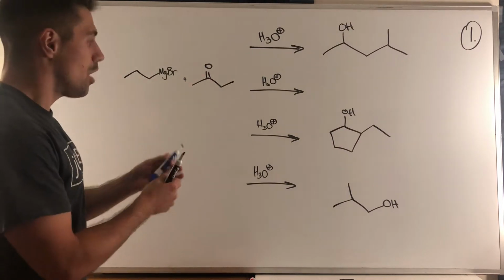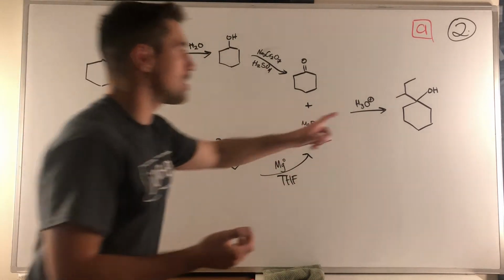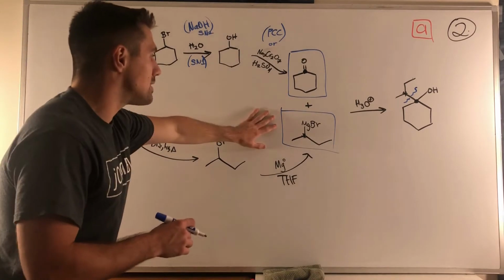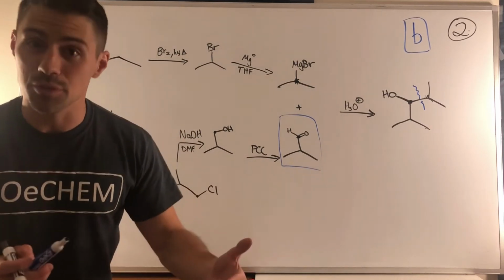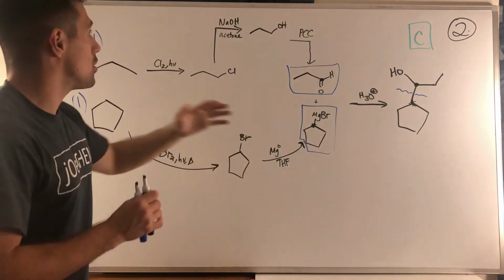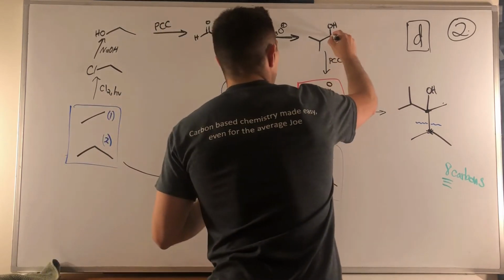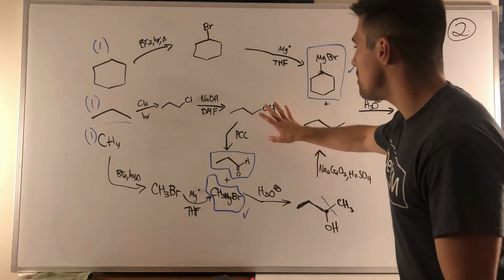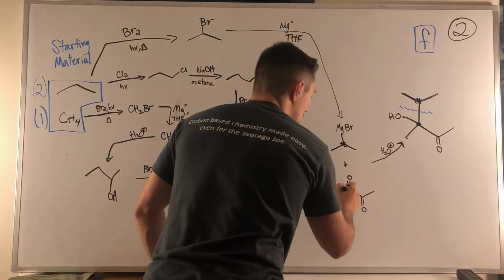More Grignard Practice and Synthesis Problems (Worksheet Solutions Walkthrough)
In this solution walkthrough, we go through The Grignard Reaction worksheet on jOeCHEM (worksheet and solution sheet linked below).